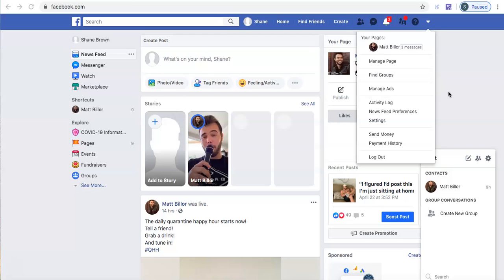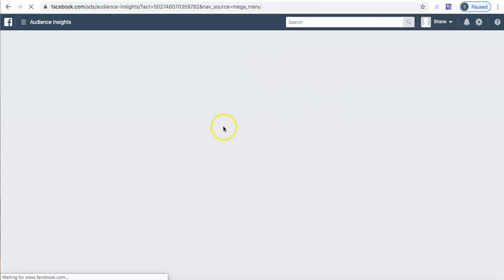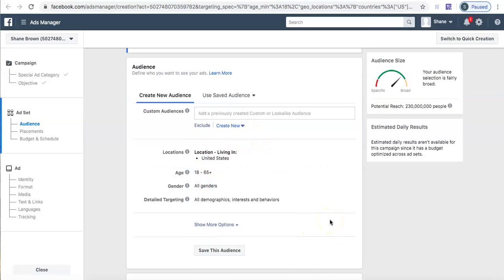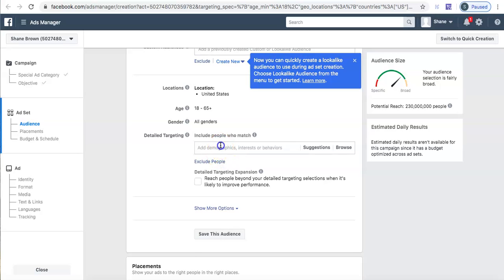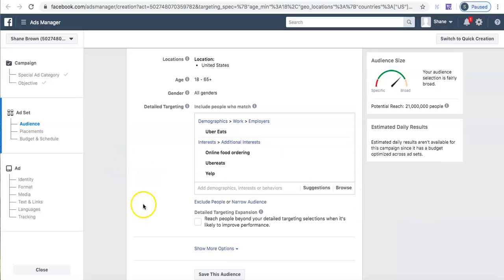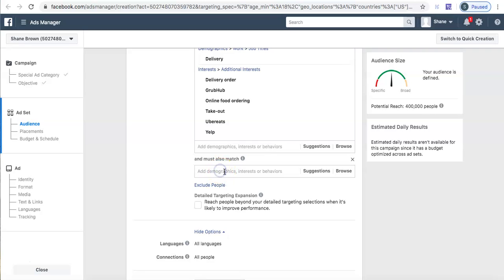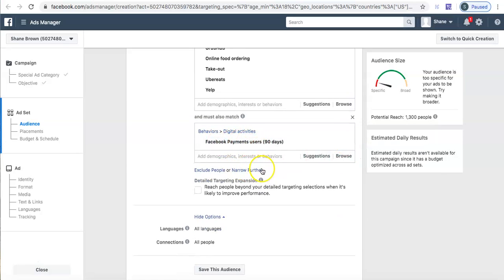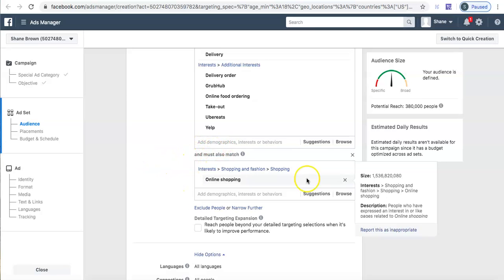INCREASE YOUR SALES TODAY - The Billion Dollar Mindset - Best Kept Secret of Facebook Ads in 2020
Here is a quick tip for you, your marketing team and/or your Social Media Manager who is running your Facebook Ads.

Here are a few quick tips and best kept secrets to increase your sales in any industry. Watch the video to see how you can INCREASE YOUR SALES TODAY with one or two small adjustments to your ad spend. Hope this helps!!